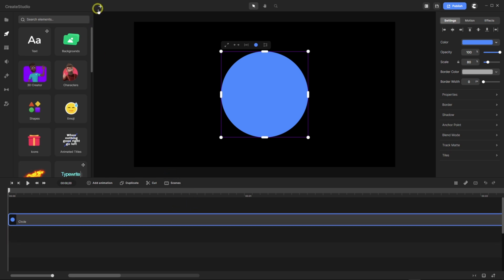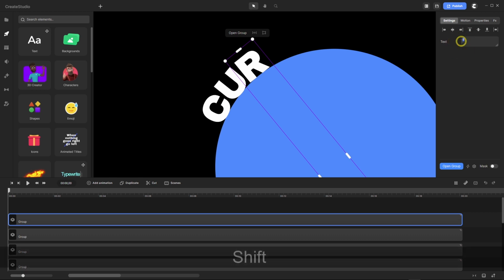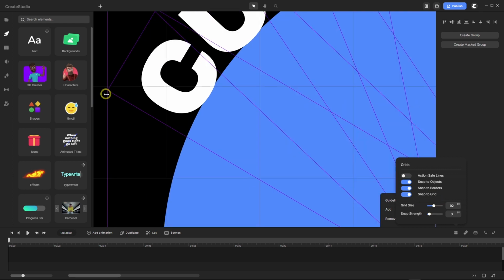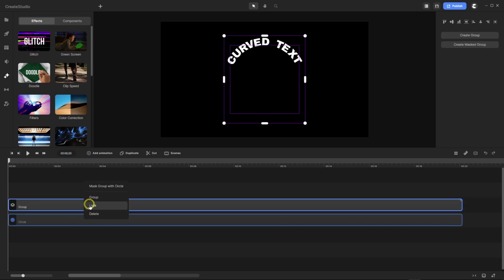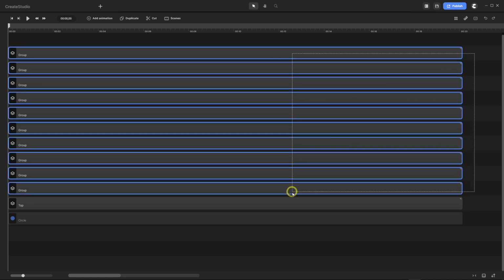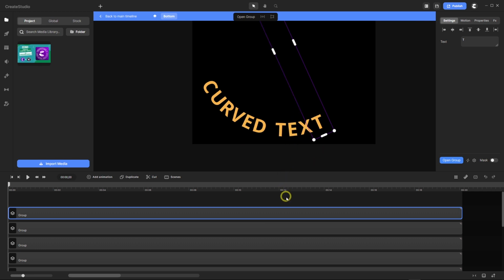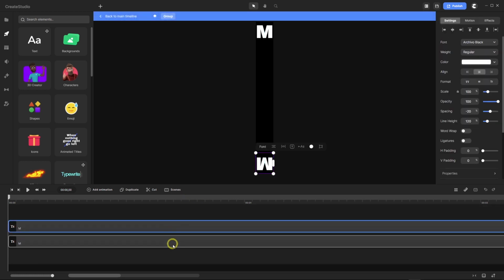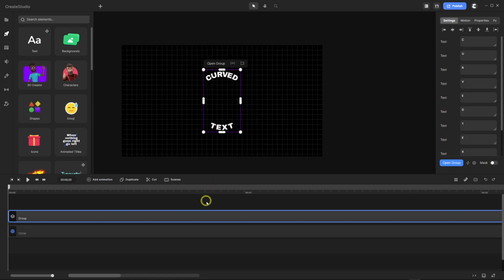How to create Curved Texts in CreateStudio 3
In this tutorial I will show you how to create Curved Texts in CreateStudio 3.
I made a long and a short version on this topic.
In the long version, I'll additionally show you how to create nice animations with the curved texts and how you can change the font, font size and color of the texts.
Pay attention to the timestamps.

0:00 Intro
0:06 What's this Tutorial is about
0:29 Create Curved Texts (Long Version)
48:42 Create Curved Texts (Short Version)
59:48 Outro

The FREEBIE to this Tutorial are 3 Cartoon Characters (PNGs). You can download the Images from my Google Drive with this Link: